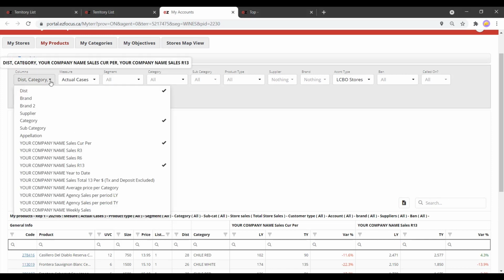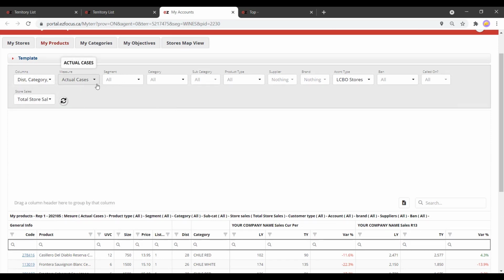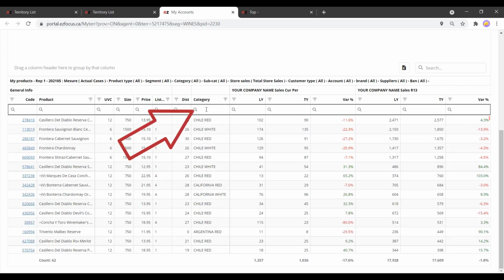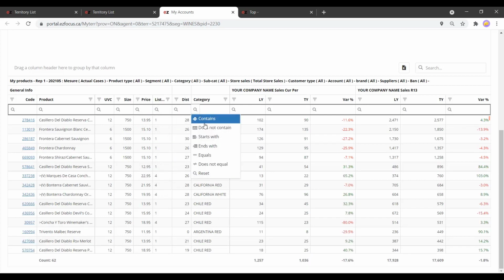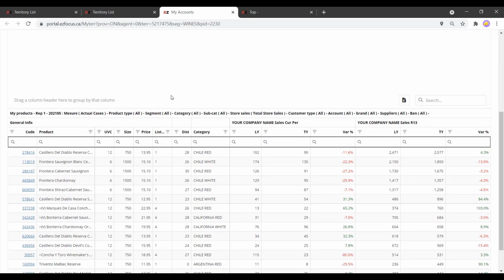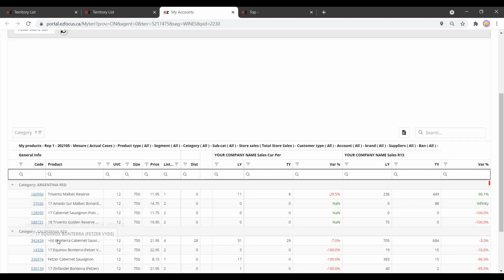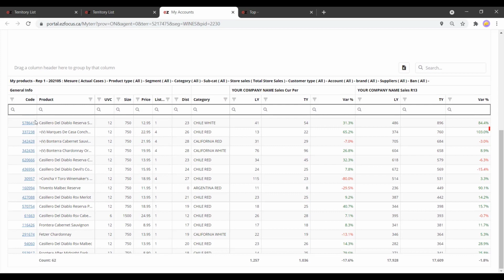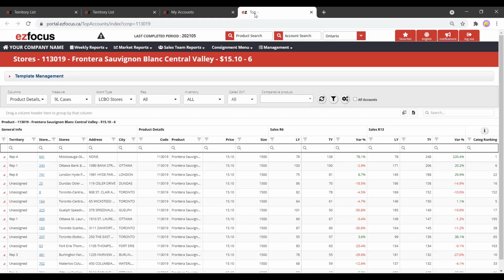ezfocus training - My Products